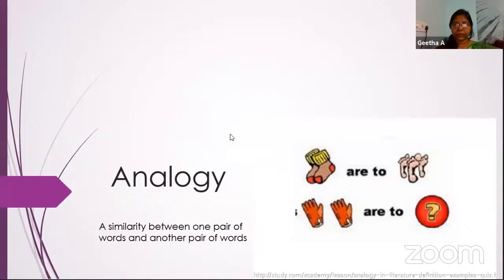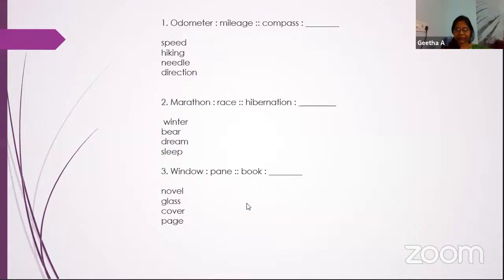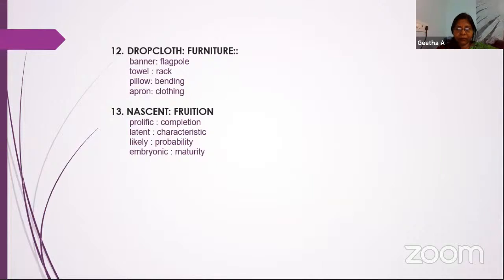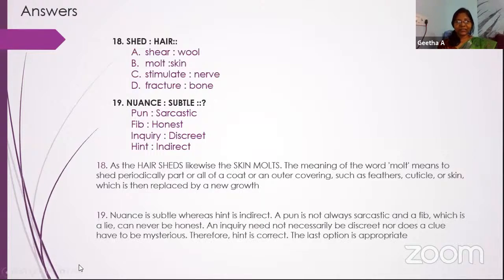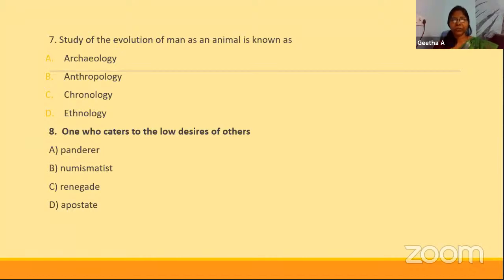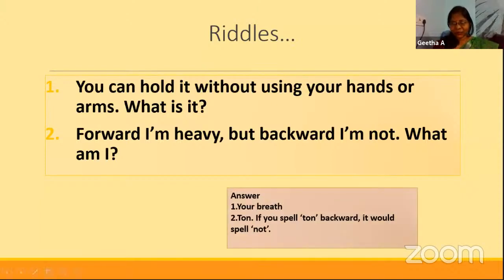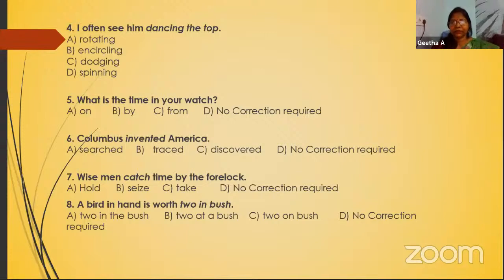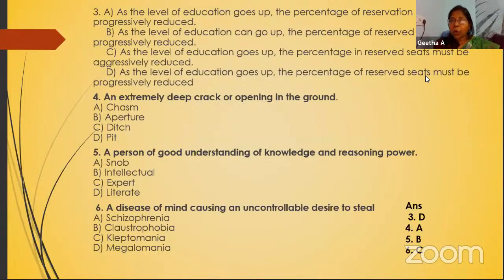Infosys -2021 Verbal Training on 17th May'2021